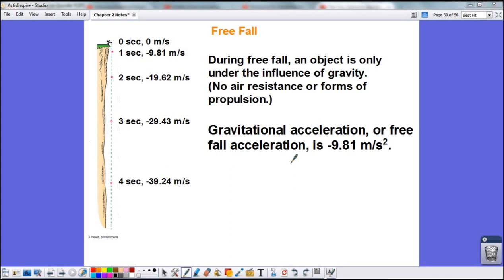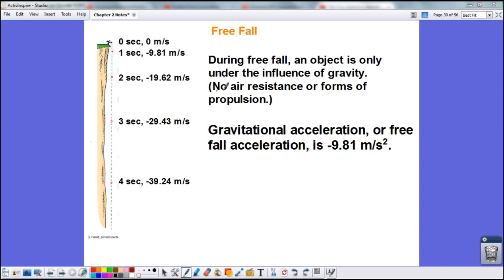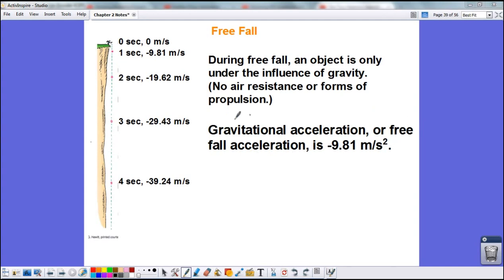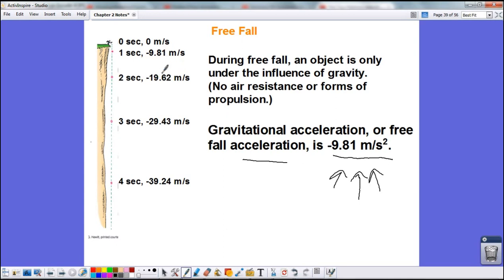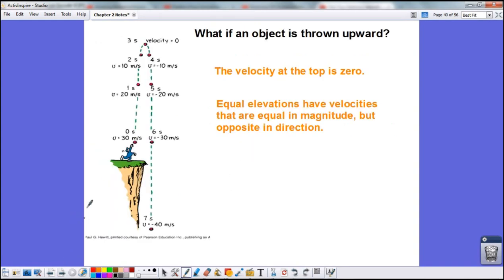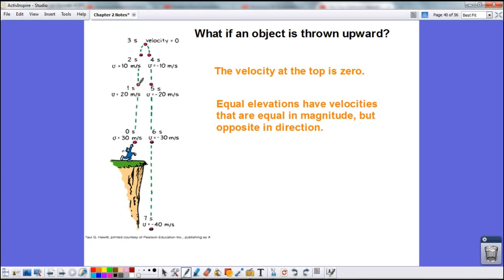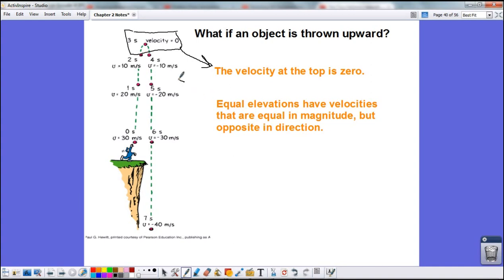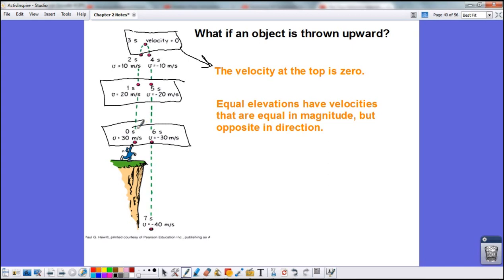Free Fall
Free Fall, acceleration, physics